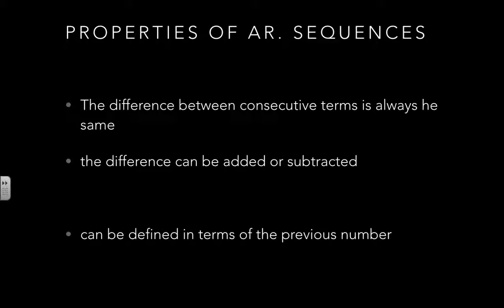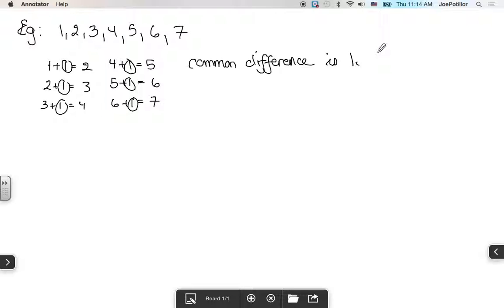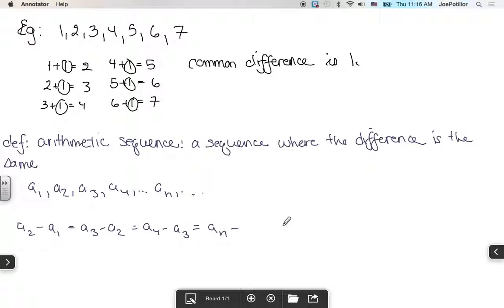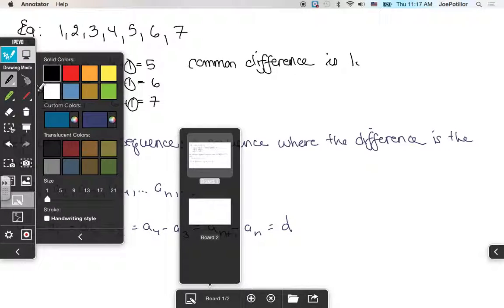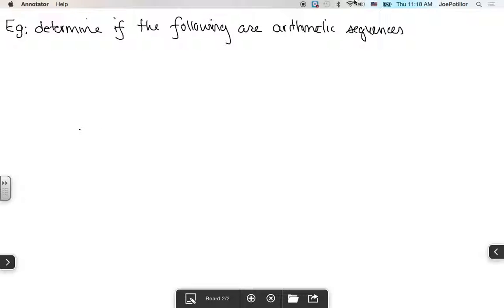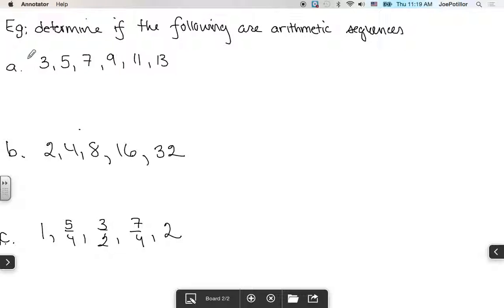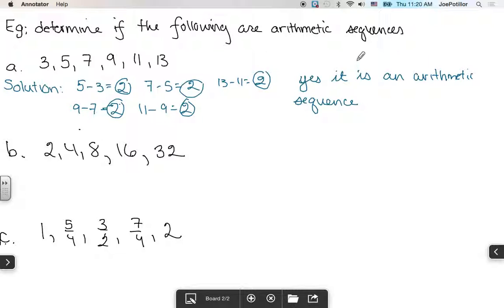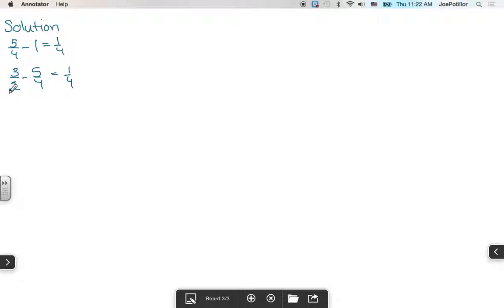92A Arithmetic Sequences and Partial Sums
We begin our discussion on Arithmetic Sequences and partial sums.